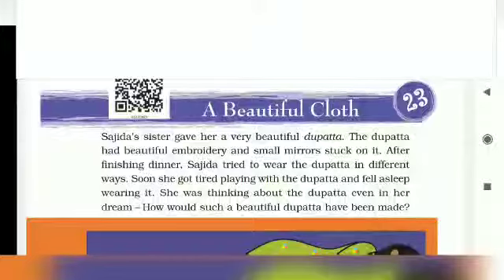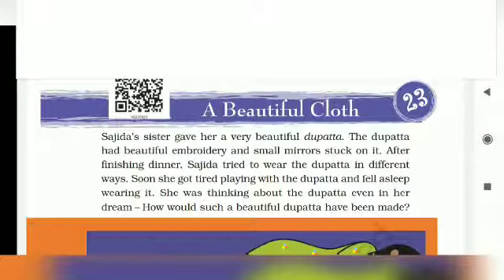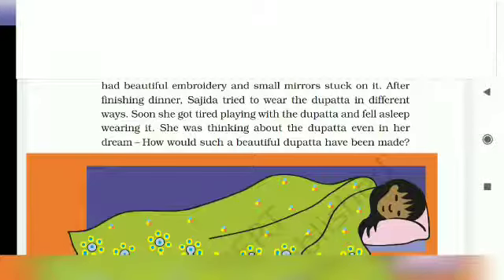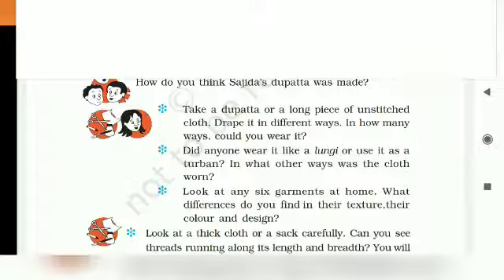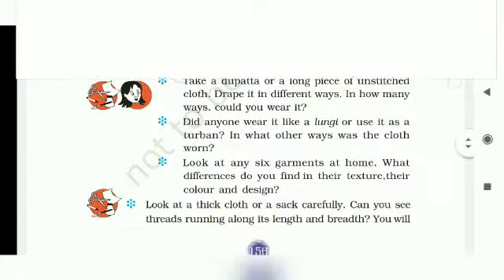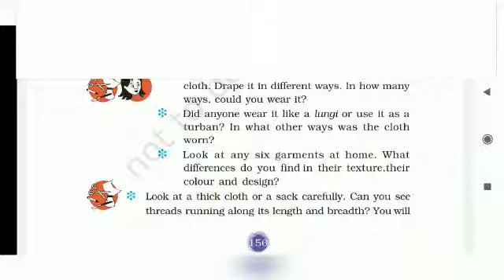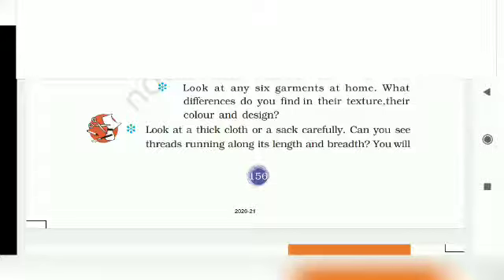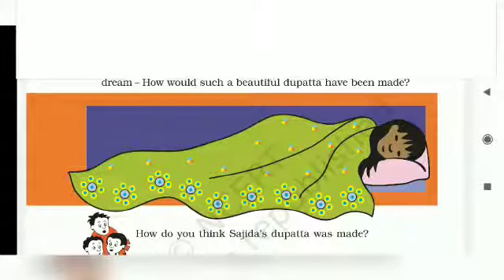CLASS THREE |EVS | CH- 23 A BEAUTIFUL CLOTH